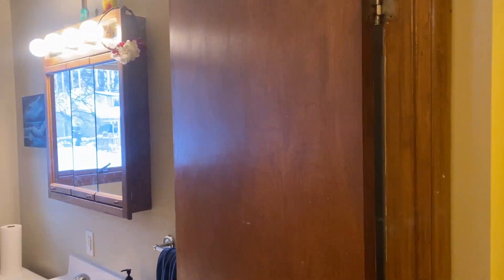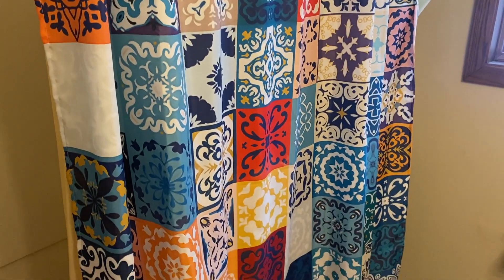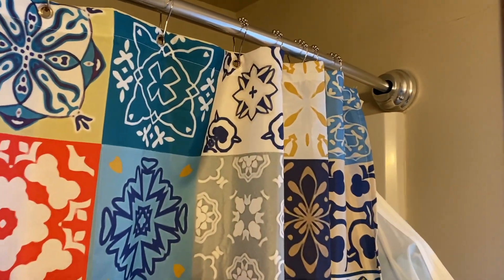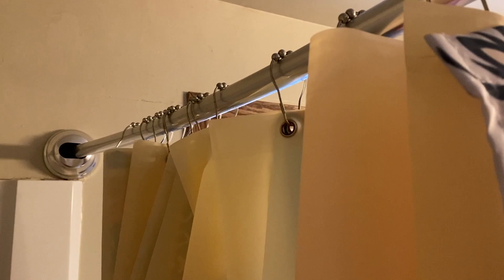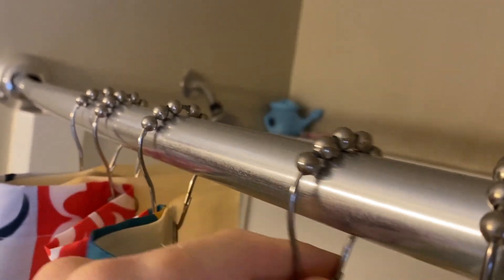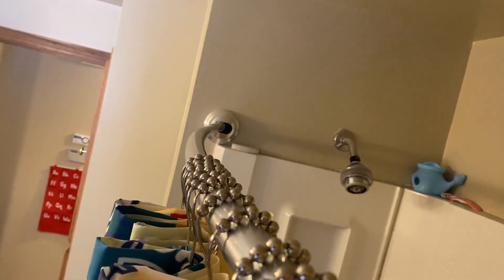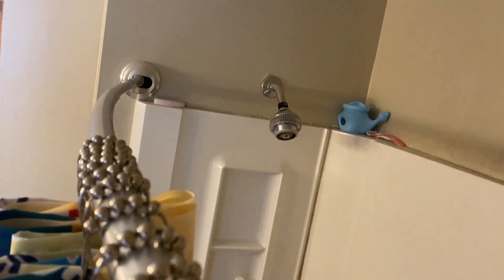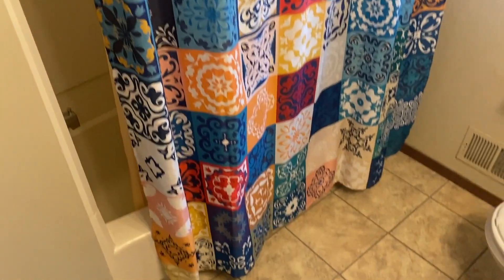Amazon Moroccan Shower Curtain Buying Guide 2023